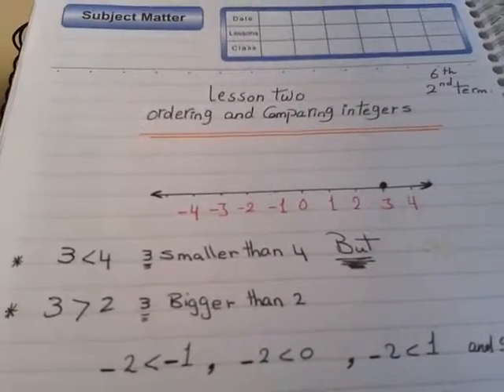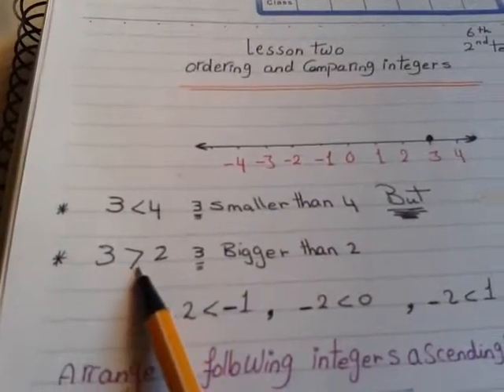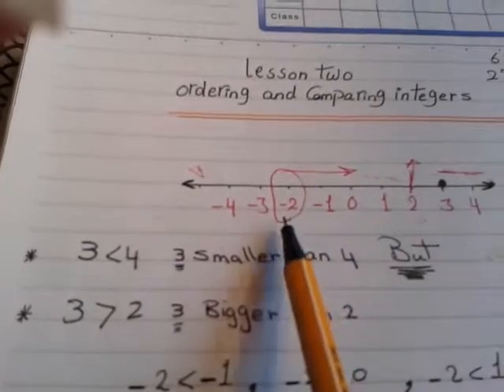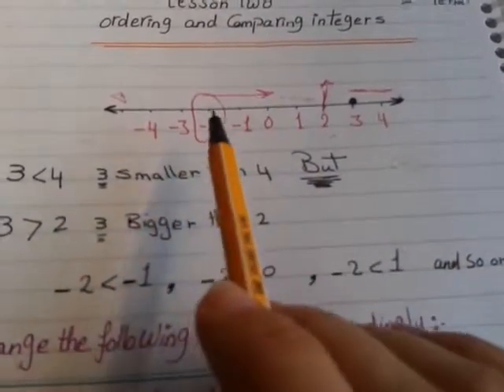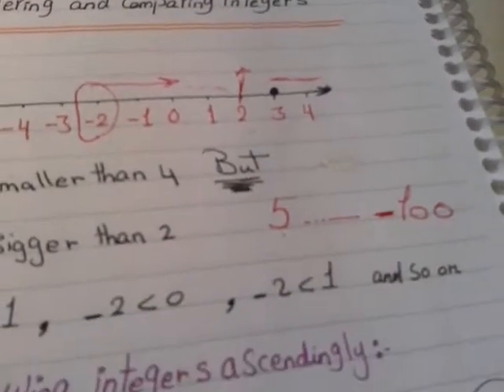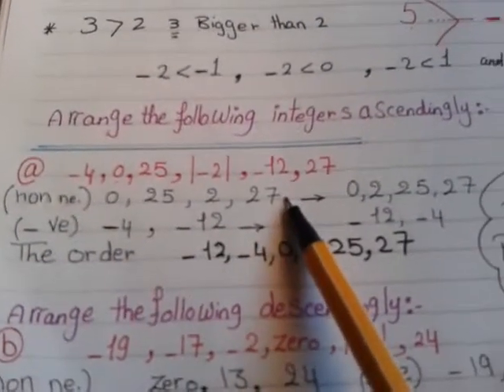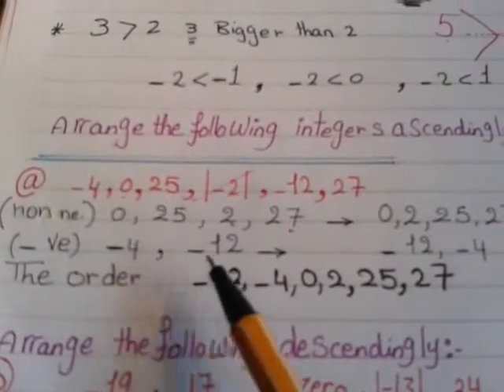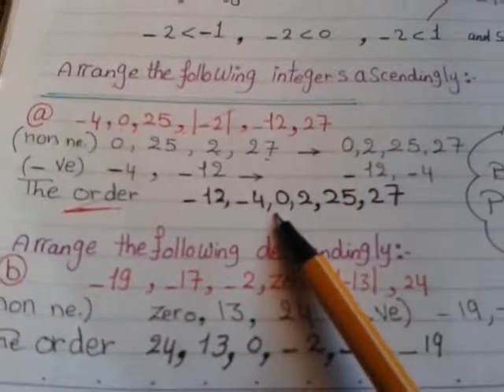UNITE 1 LESSON 2 M S HEND MATH PRIM 6